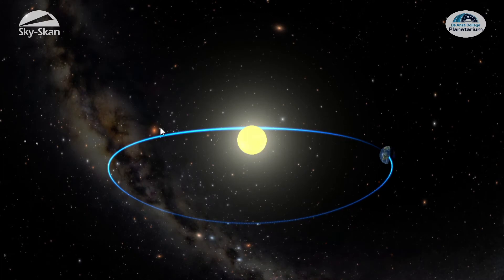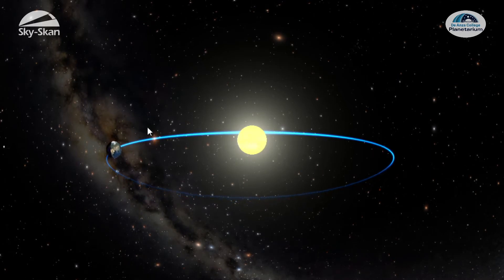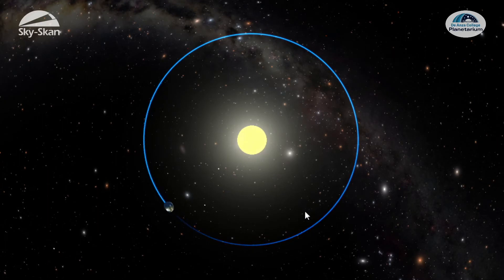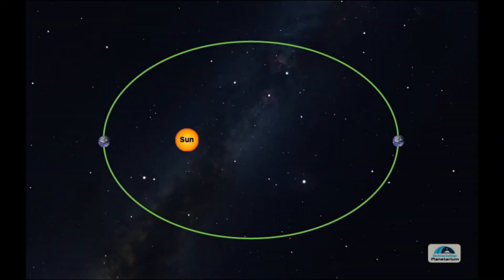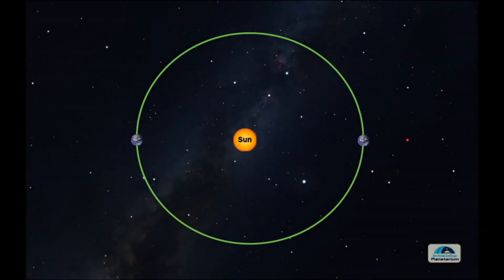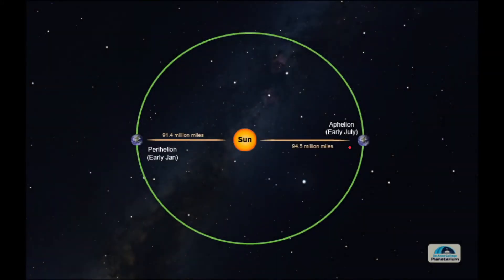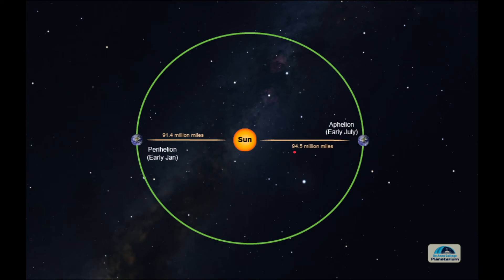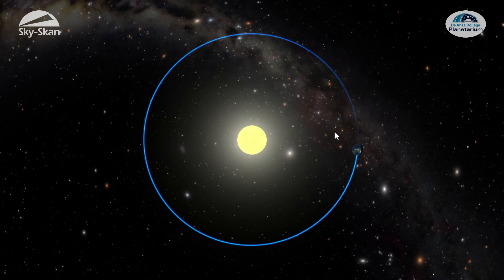In the Cosmos- Jan 2021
Happy New Year! Our first video for 2021 is the first of a multi-part series on (misconceptions) about the reason for the seasons. In this video, we talk about January's perihelion and what that means.